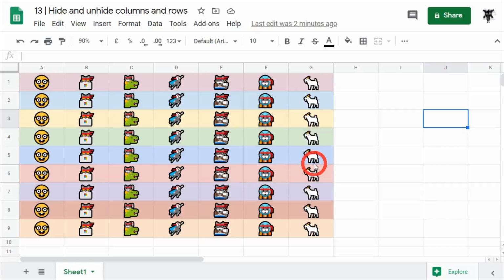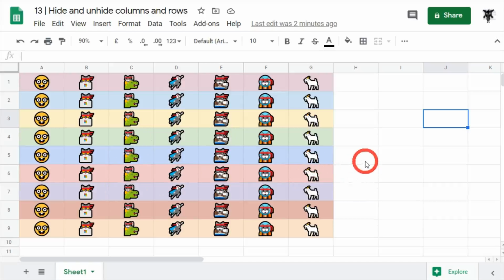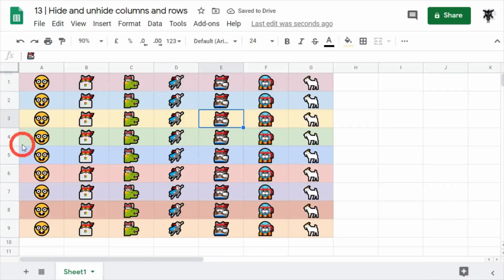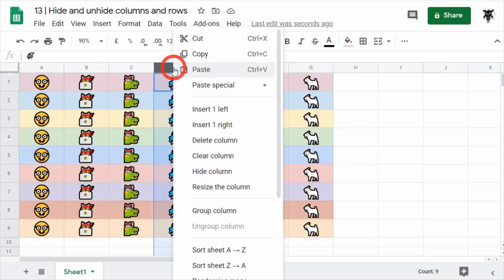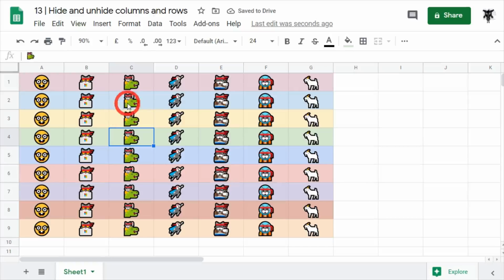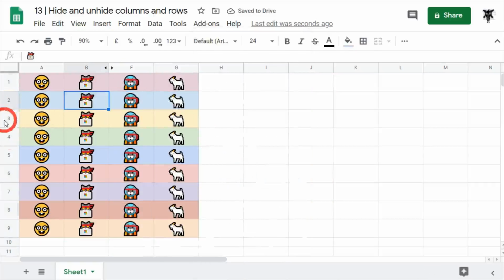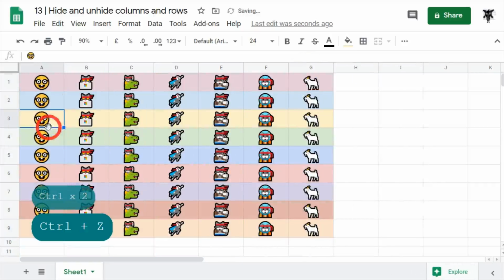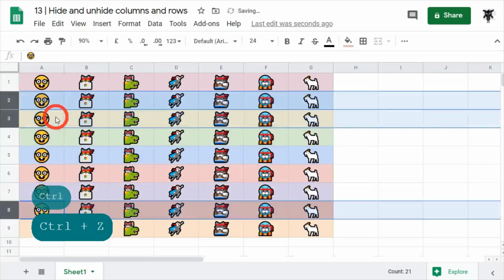Google Sheets Beginners - Hide and unhide columns and rows(13)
New to Google Sheets and spreadsheets in general? Find out how to hide and unhide columns in rows in Google Sheets.

1. Why you might want to hide columns and rows in Google Sheets.
2. Hiding and unhiding individual columns and rows.
3. Hiding and unhiding ranges of columns and rows.
4. Hiding and unhiding selected columns or rows.